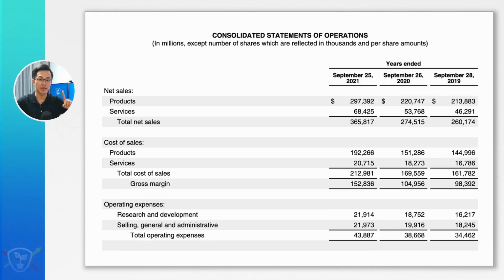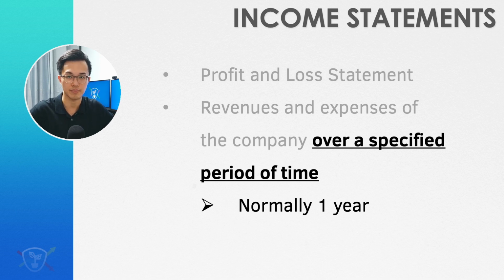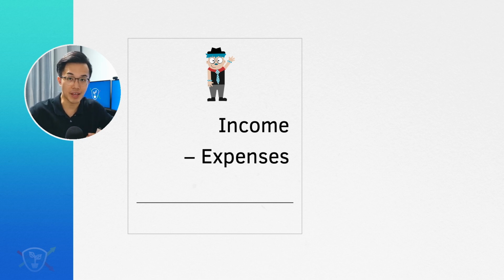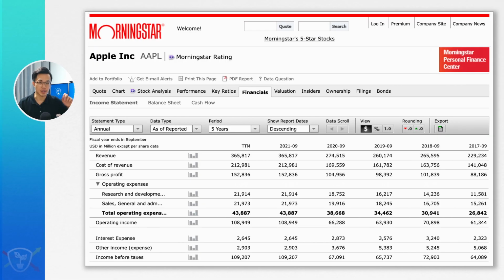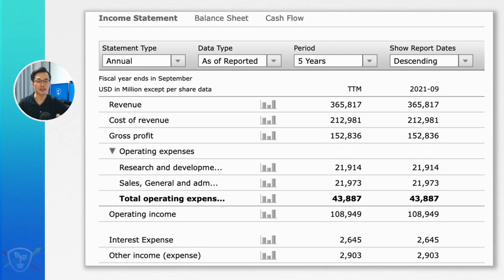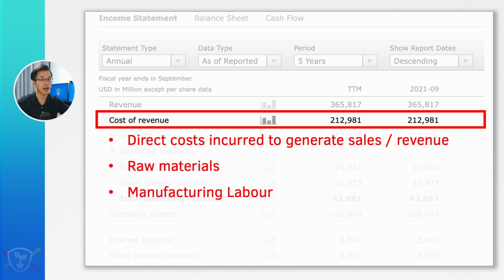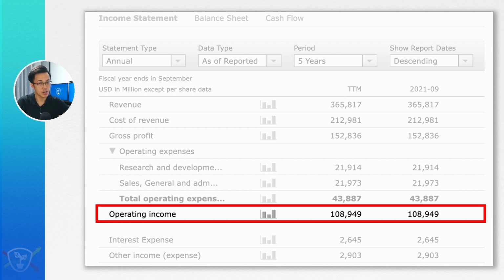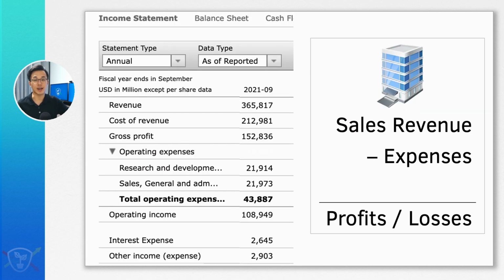How to Read Income Statements for Beginners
How do we know if a company making or losing money? How much money is that company generating? And is that amount increasing or decreasing over the years?

Well, we can find out by reading the company's income statement. This is one of three key financial statements which tell us the health and wealth of a company

This video is an overview and an introduction on how to read a company's income statement.

0:00 - Introduction and Definitions
1:33 - Basic Structures
2:36 - Example - Apple
6:04 - Outro